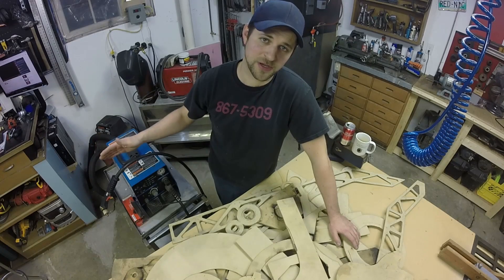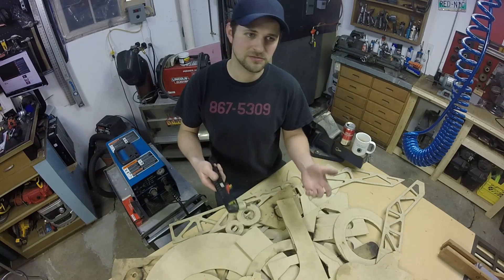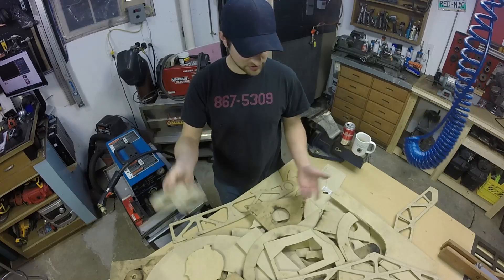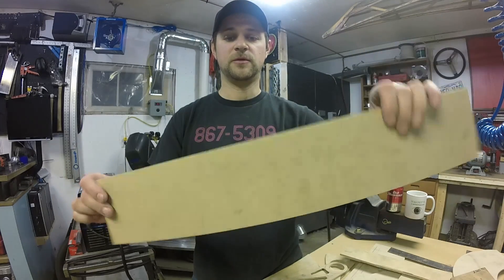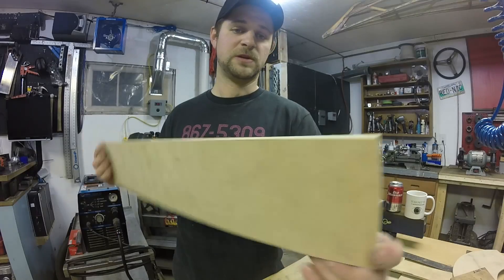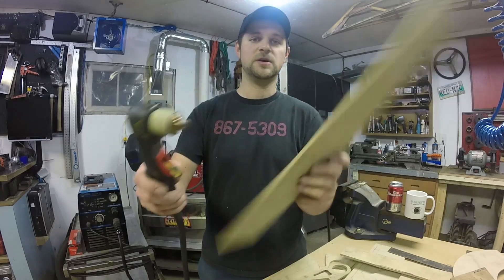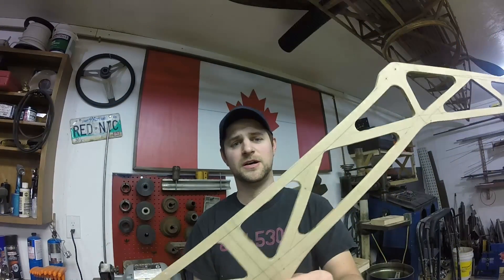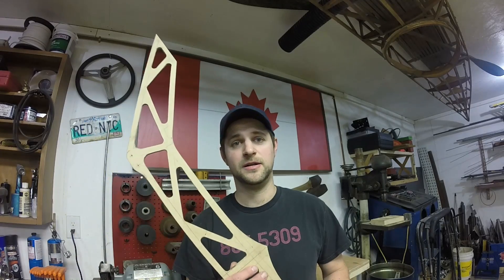Plasma Cutter Templates - MADE FROM WOOD !!?!?!?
If you own a plasma cutter or are thinking of purchasing one, this video is for you! Using wood templates with your plasma cutter is a cost effective and simple was to make accurate and repeatable cuts without an expensive CNC machine.